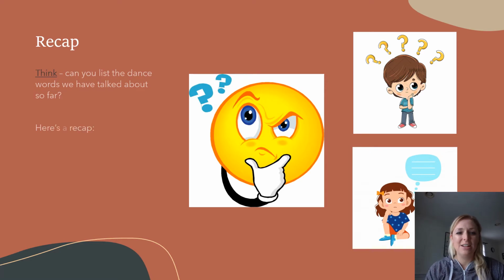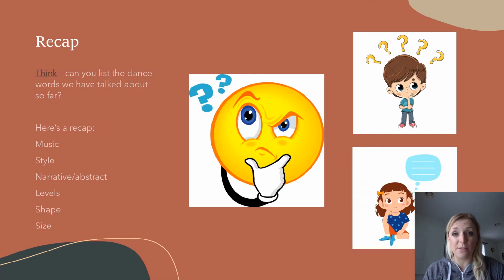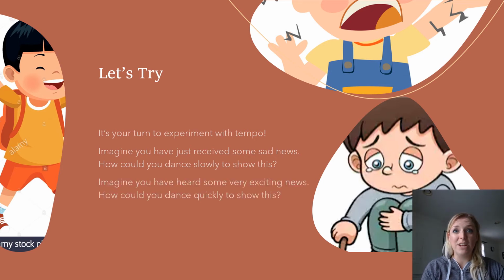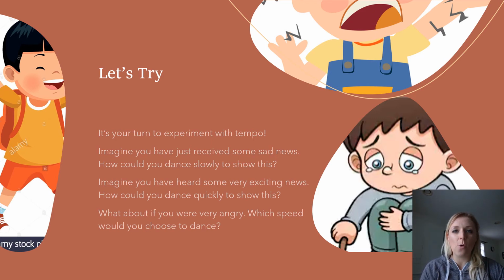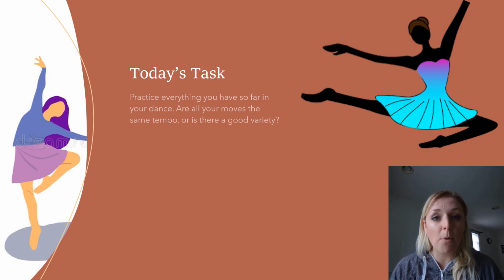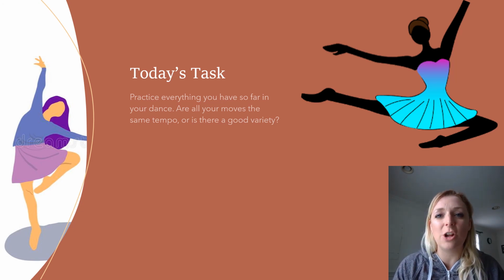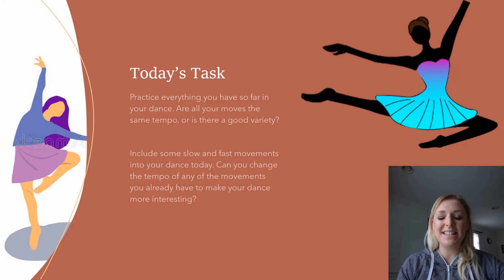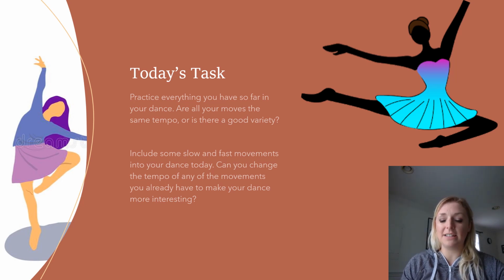Upper Primary Choreography Competition Day 5